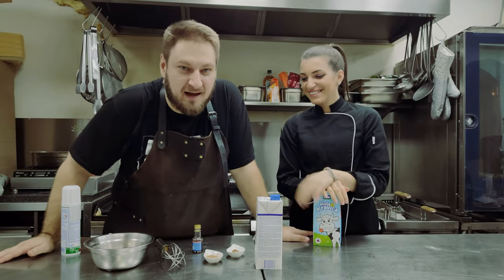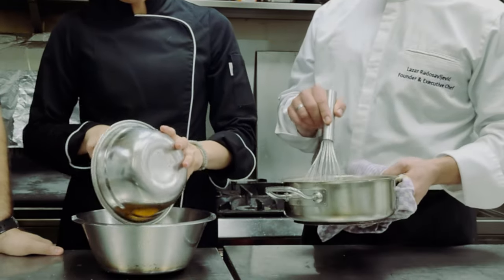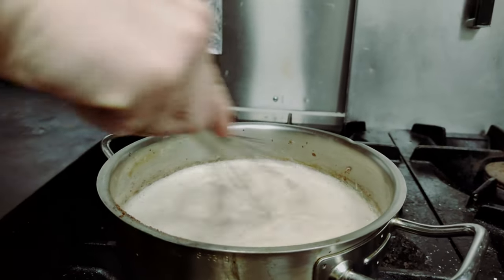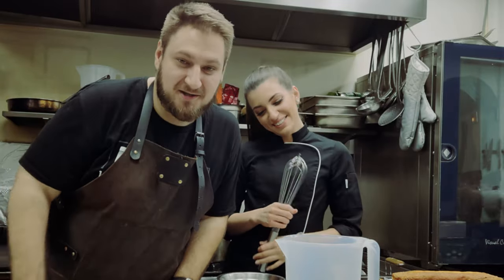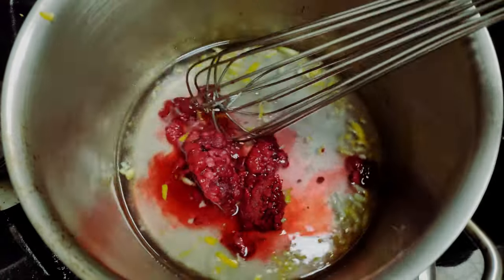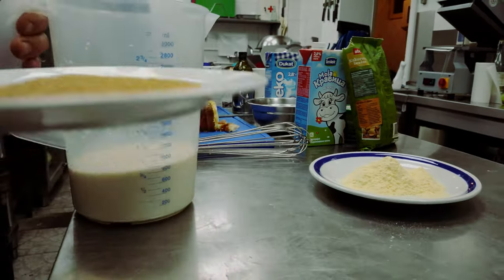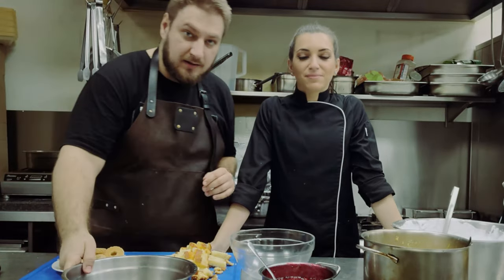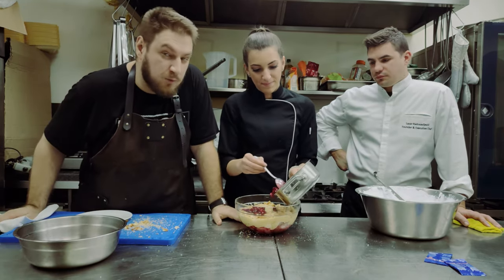A Tale of TWO Christmases in Serbia - Part 2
My name is Marko Milicevic. I eat, I cook, I travel. And my motto is: Always ask for more!

Just a regular guy eating his way around the world, spreading some positive energy, meeting tons of amazing people, rediscovering this beautiful third rock from the Sun we call home and setting up a world record.

Thank you all for being here, joining me on this beautiful adventure and becoming a part of the Wonder Drifters tribe. It's going to be a blast!

We came up with an idea to add more interesting stuff to this channel and make it more of a Food and Travel Network than just a "one man vlog".

Dj Quads - Your Christmas (Vlog Music No Copyright)
Keeping it simple:
Filming: Motorola G100

Ingredients:

Eggnog:
- 2 cups milk
- 1/2 tsp. ground cinnamon, plus more for garnish
- 1/2 tsp. ground nutmeg
- 1/2 tsp. pure vanilla extract
- 6 large egg yolks
- 1/2 cup granulated sugar
- 1 cup heavy cream
- 1 cup bourbon or rum (optional)
Whipped cream, for serving

Christmas trifle:
- 150g frozen raspberries
- 4 tbsp raspberry jam
- 600ml double cream
- 3 tbsp icing sugar
- 300g Madeira cake , cut into 3cm pieces
- 120g custard cream biscuits
- sprinkles and maraschino cherries, to decorate (optional)
For the jelly
- 6 gelatine leaves
- 150g golden caster sugar
- 1 lemon, zest pared and juiced
- 500g frozen raspberries
For the custard
- 800ml whole milk
- 1 vanilla pod, split
- 100g golden caster sugar
- 6 tbsp cornflour
- 5 large egg yolks
- 150g clotted cream